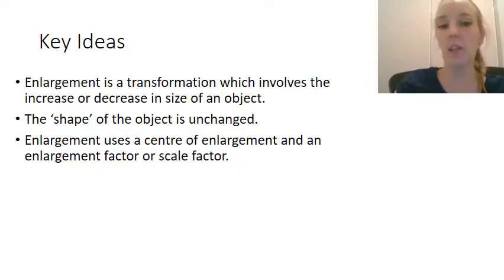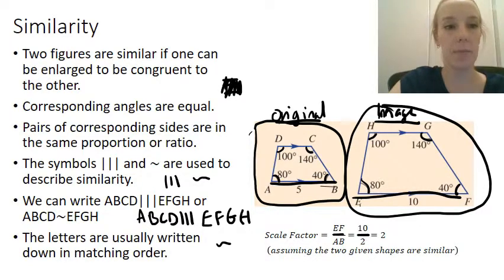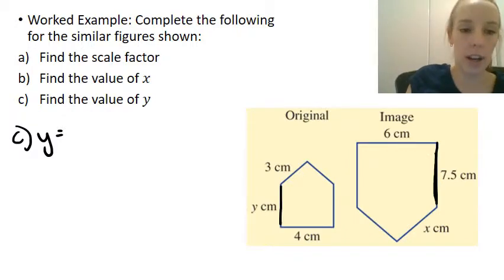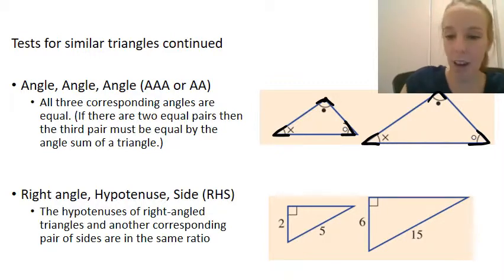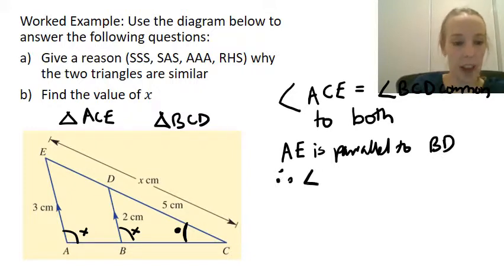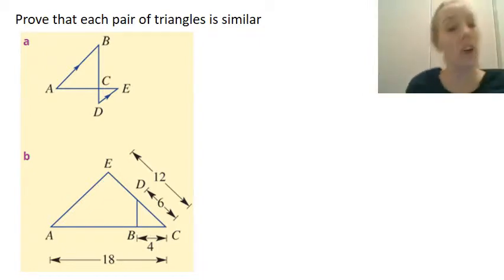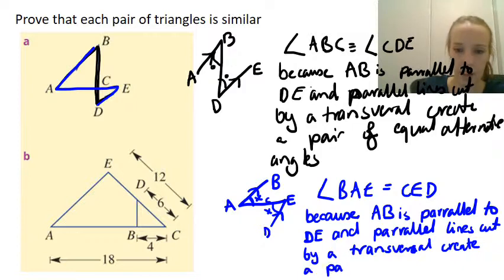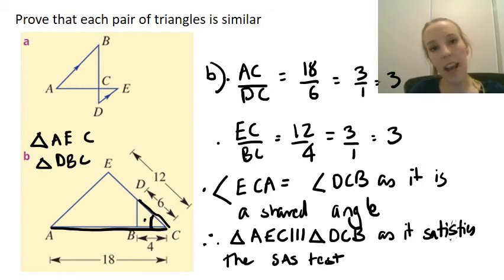Enlargement and similar figures